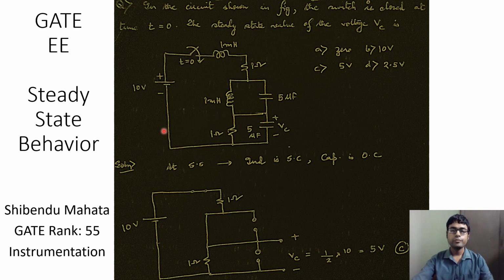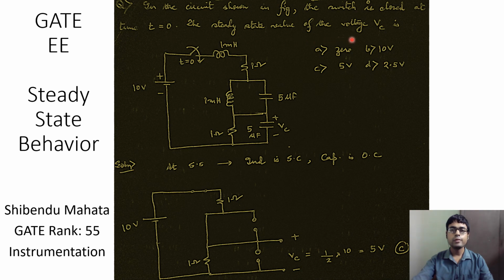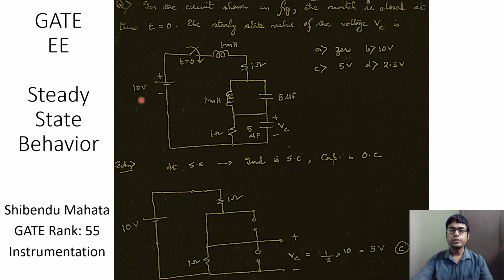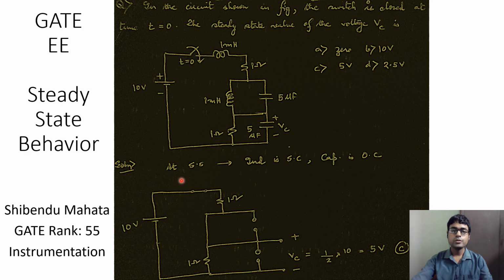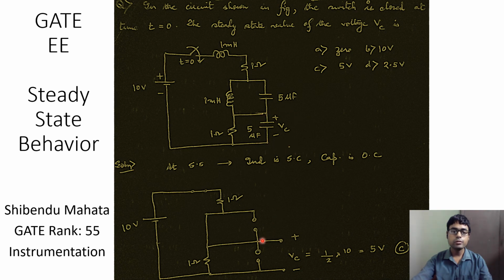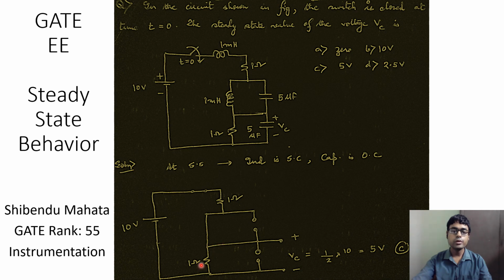GATE Circuit Theory Steady State Behavior Problem #1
Watch at 720p or 1080p. This GATE problem deals with finding the steady state response of a circuit.